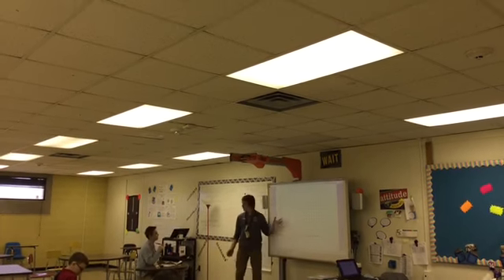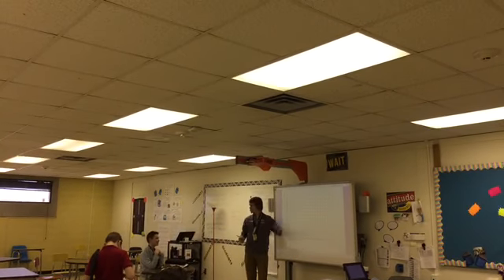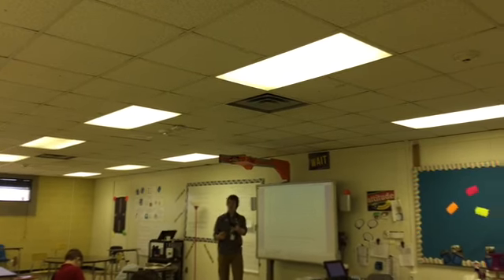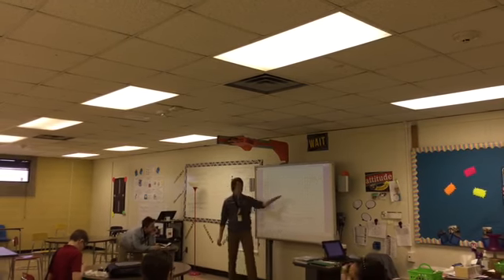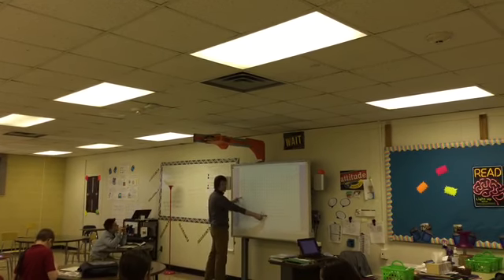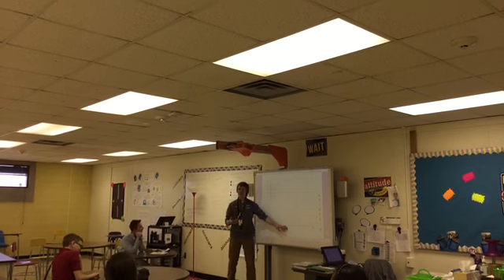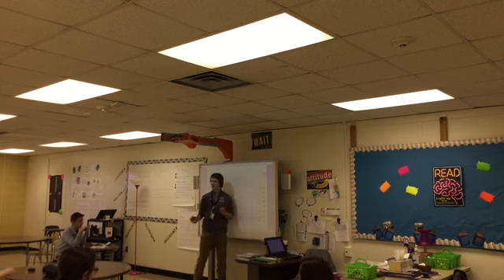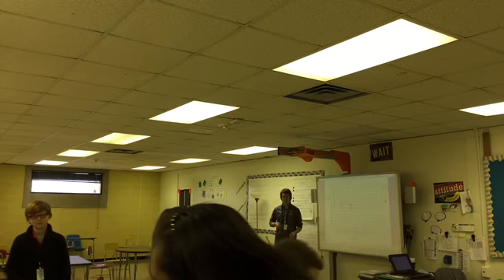Luke Rogers Direct Instruction Lesson #2